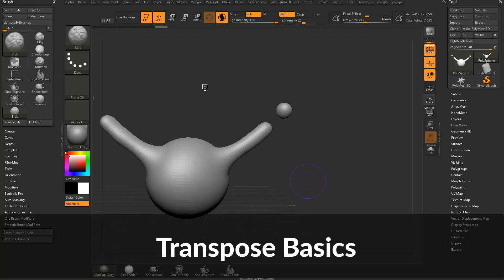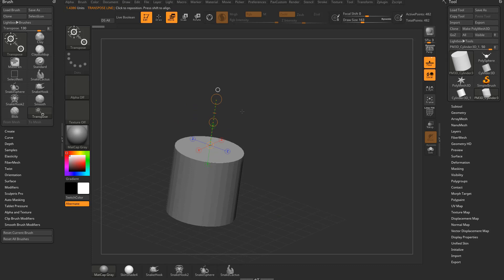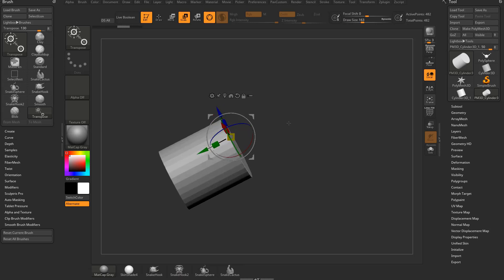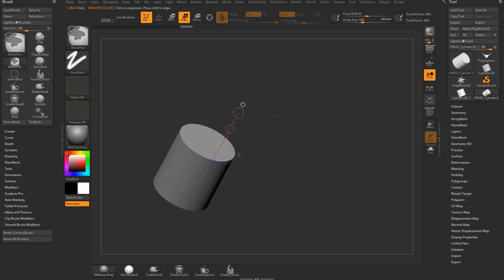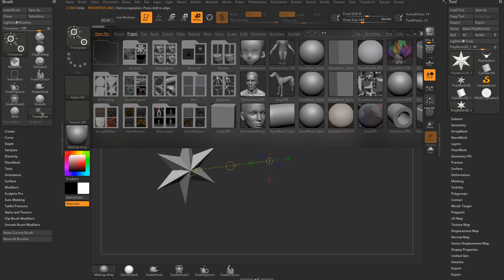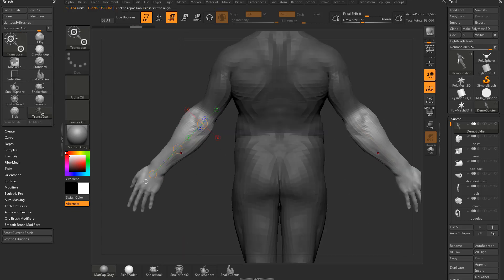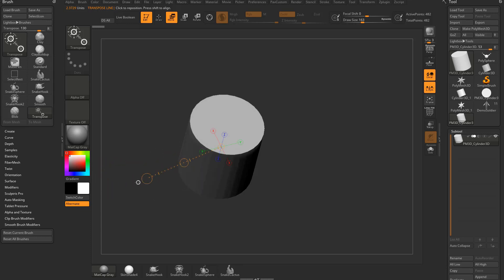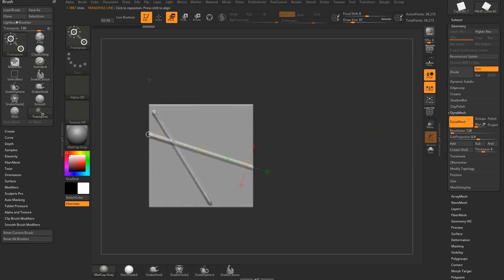053 ZBrush Transpose Basics